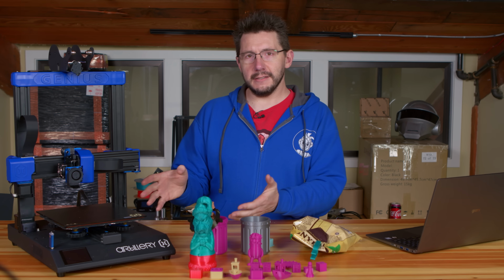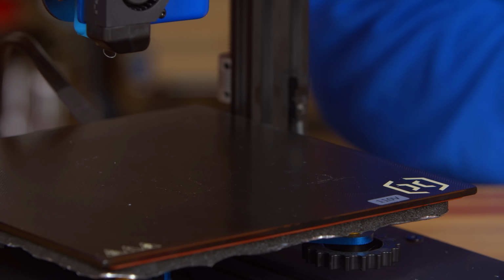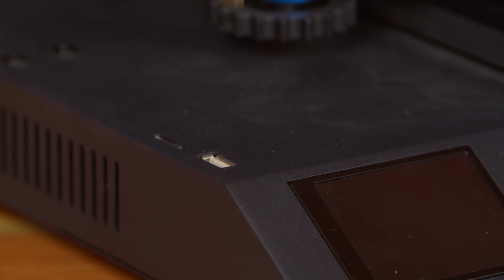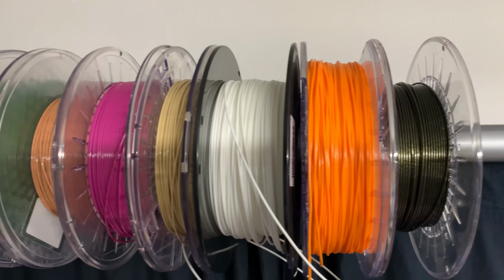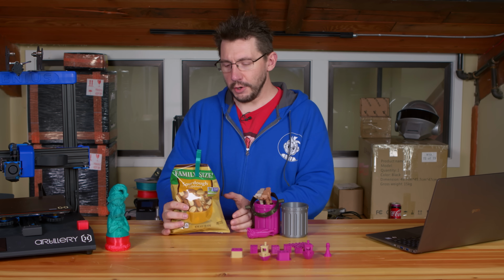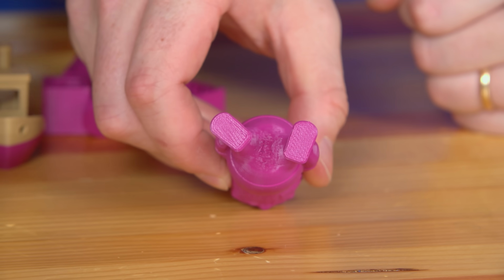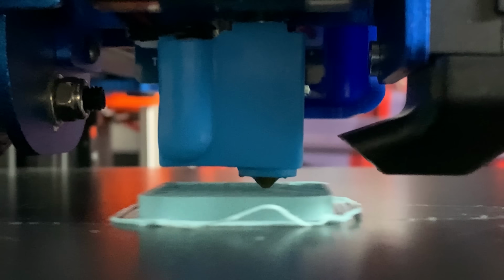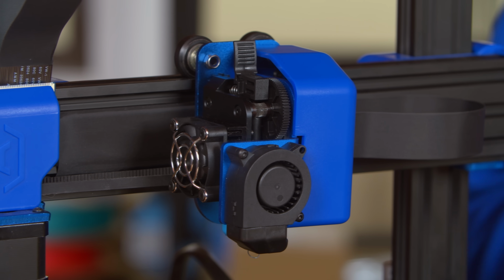Does This $299 3D Printer Make The Grade? Artillery3D GENIUS Review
The Artillery3D GENIUS 3d printer is a low cost machine that packs a lot of features. Does the GENIUS ... make the grade? :) Here is my review!

$299 Artillery3D GENIUS from Banggood

You can support what we do in many way!

Find Me Socially!

Want to send me something?
3D Printing Nerd
USA